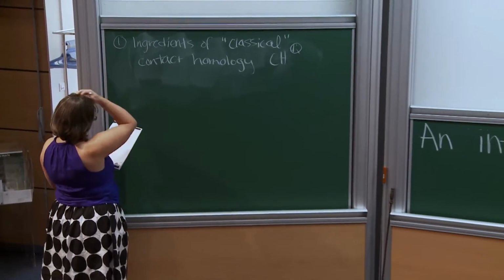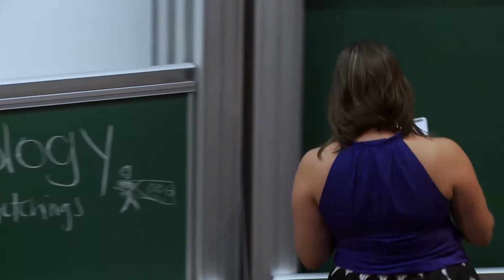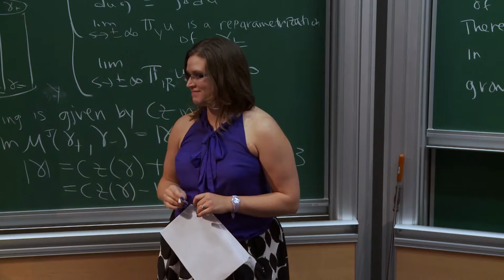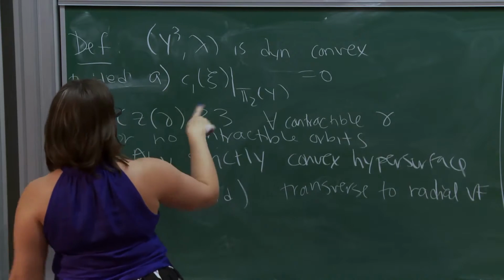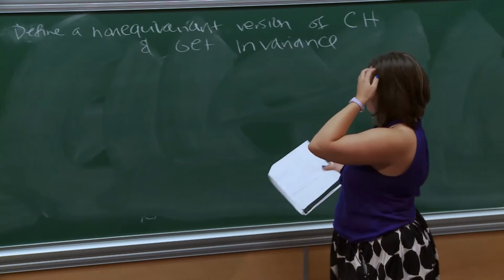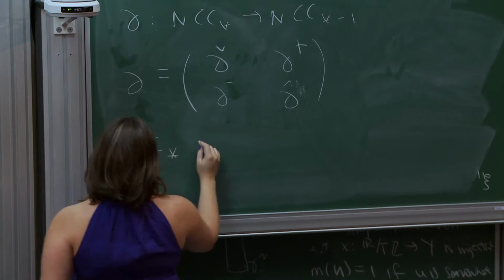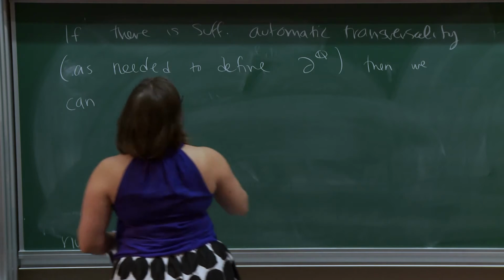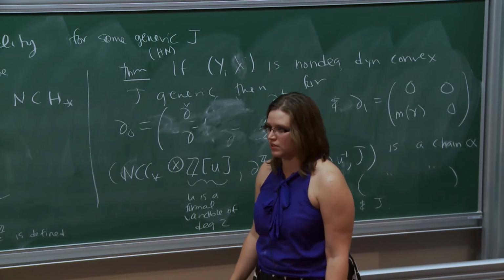Integral Lift of Contact Homology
) In this Lecture you learn: "An Integral lift of contact homology". This video is part of the playlist "Science Lectures". For further interesting topics you can look here: